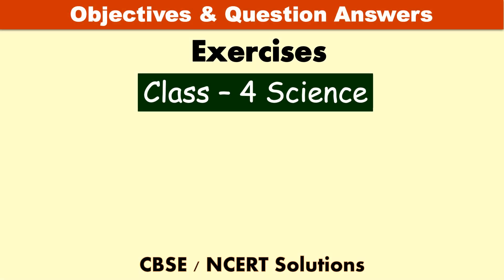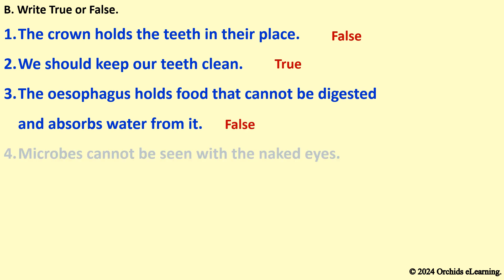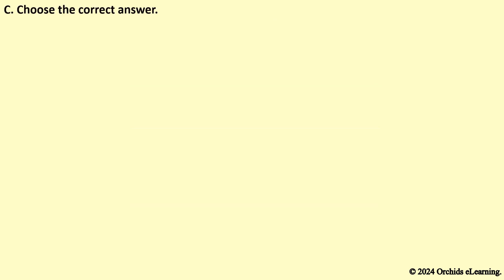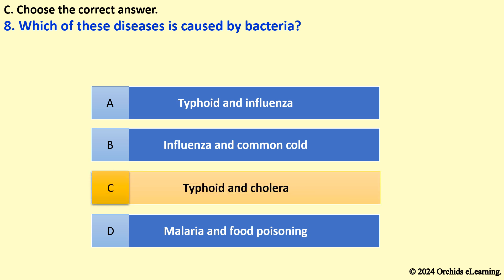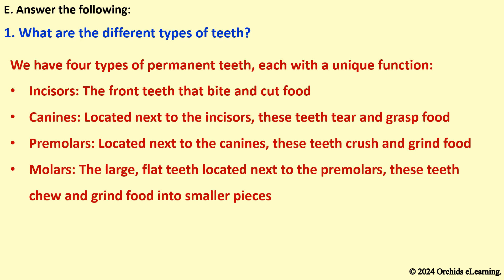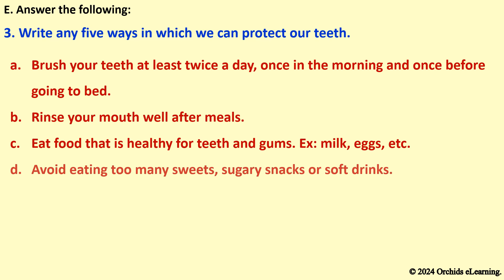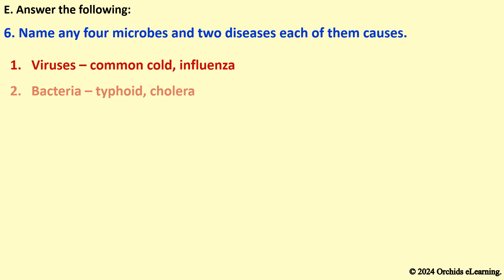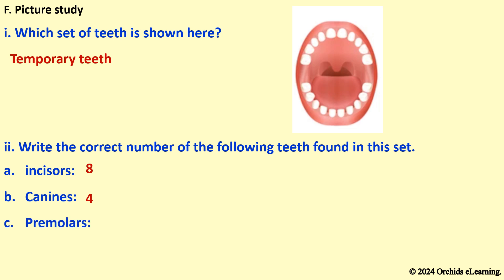Digestion & The Role of Microbes | Class : 4 Science | Exercises & Question Answers | CBSE-Solutions